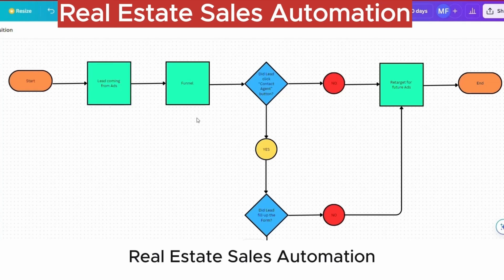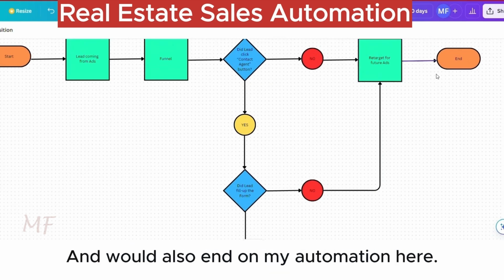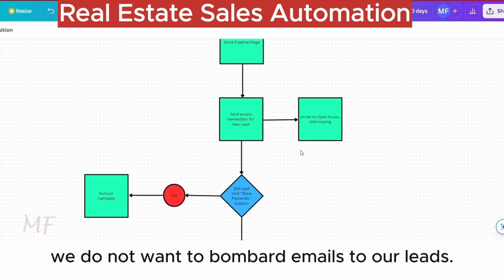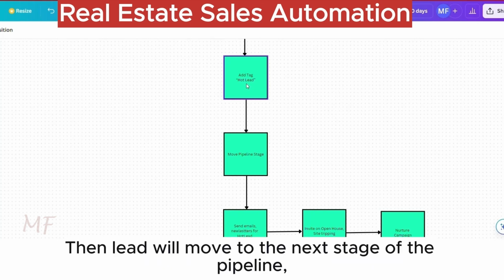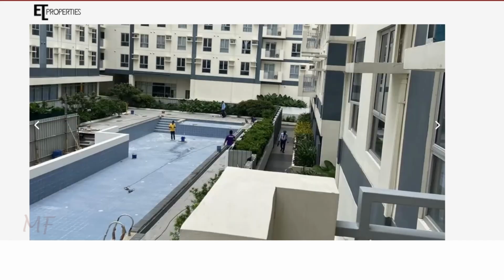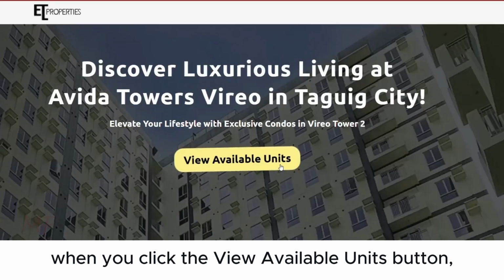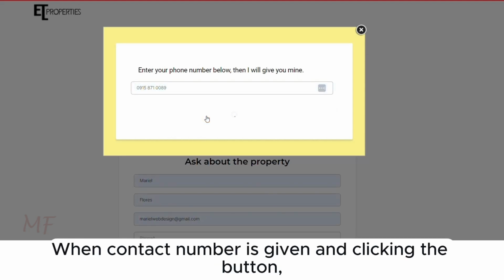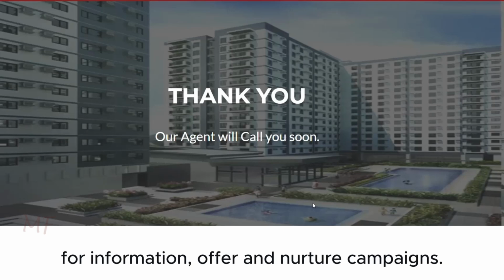Real Estate Sales Automation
Revolutionize Your Real Estate Sales with Automation!
Discover how our cutting-edge Real Estate Sales Automation system transforms the way you capture and nurture leads!
Here’s how it works:
1. Lead Generation: Potential buyers are attracted through targeted ads.
2. Engaging Funnel: Leads are directed to our interactive funnel
Our goal is simple: Capture leads, nurture relationships, and drive sales for your real estate properties. Don’t miss out on this game-changing tool!